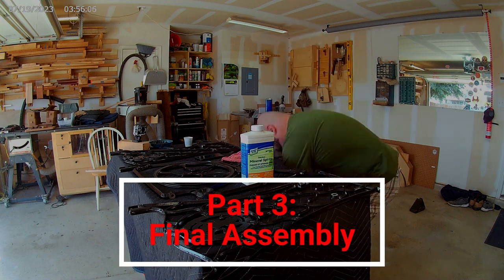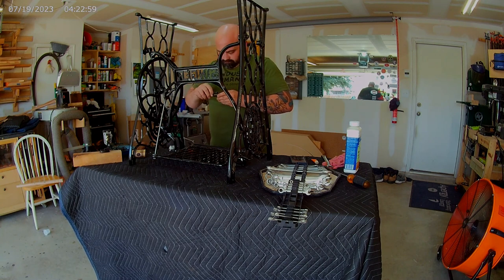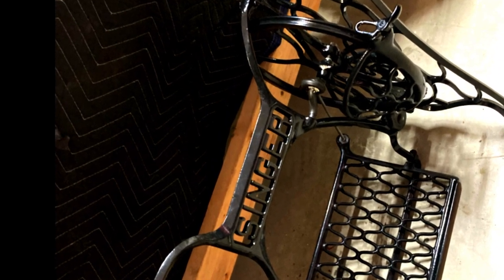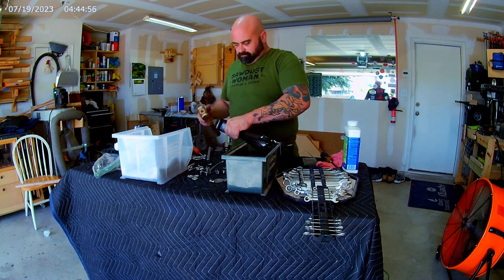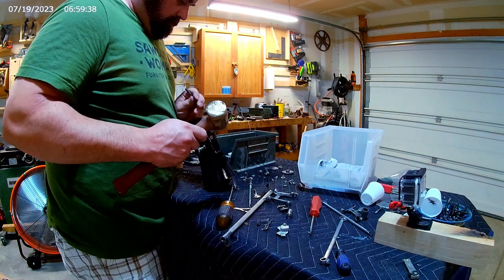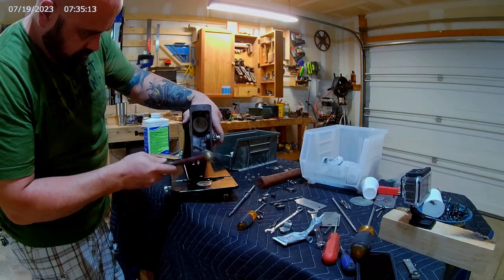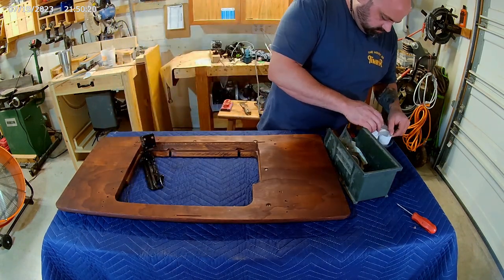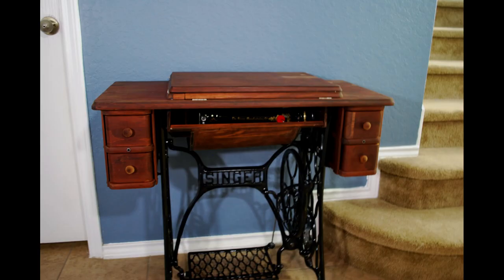Singer Sewing Machine Part 3: Final Assembly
In this video, I assemble the machine, base, and cabinet complete. I am attempting a few different elements in this video. Let me know what you think; less talking, more talking, no music, better music? I understand the need for closer shots. I will improve.

All other information and materials and parts were found on Ebay, Google, and other desperate internet searches.

For rust removal, give Evaporust a try. it is great stuff that doesn't hurt anyone but rust. I just believe in it.